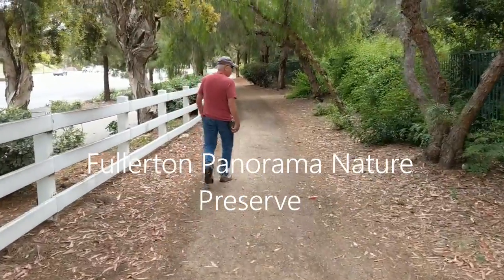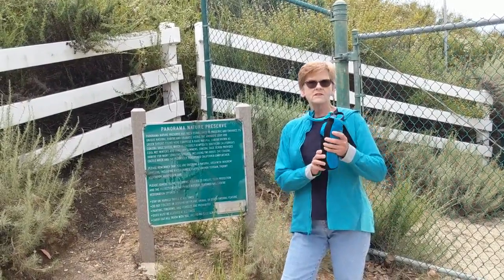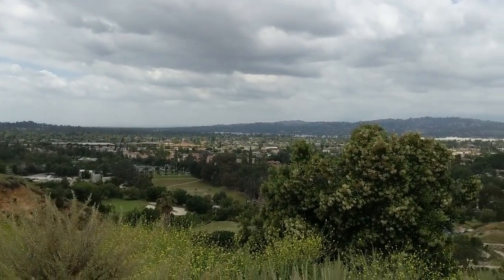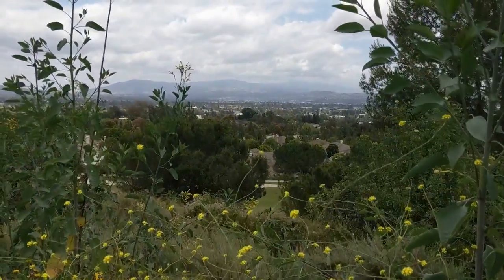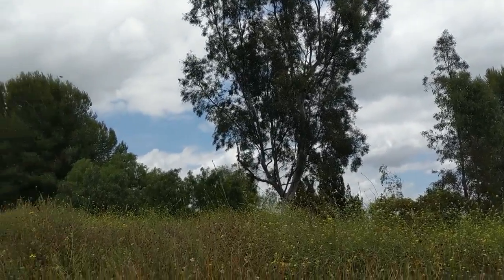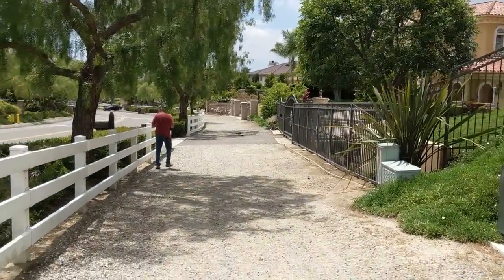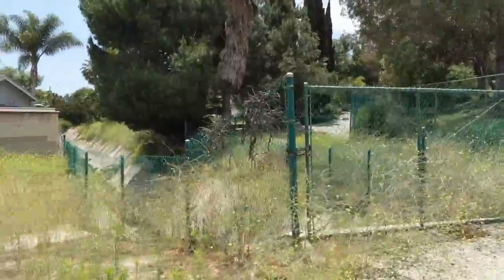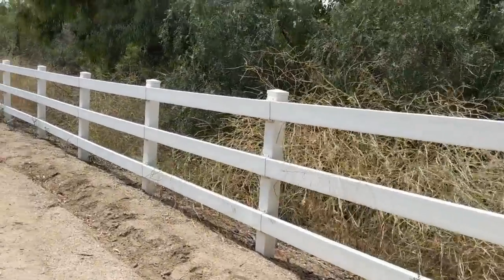Fullerton Panorama Nature Preserve * Easy Hike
Total miles hiked on this trip was 5.63 miles with an elevation gain of 336 feet. We are not exactly in the wilds of nature, but the views are great!

Hiking in Orange County California
Hiking over 60